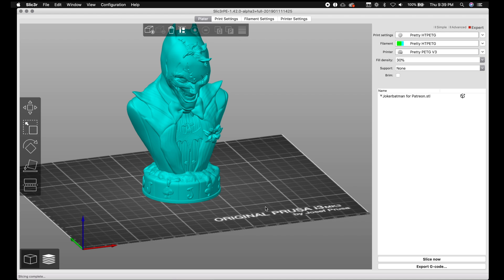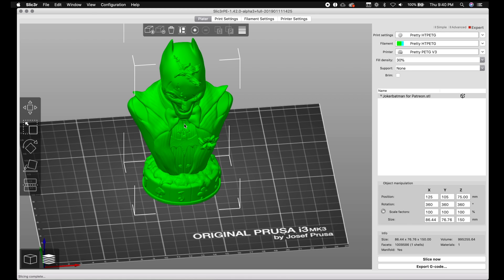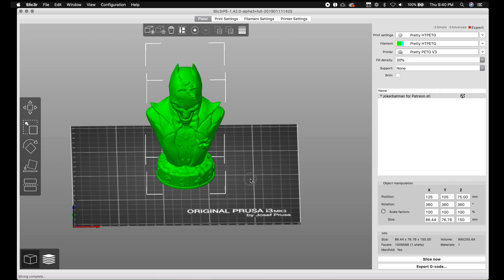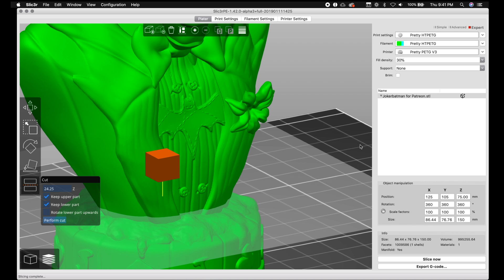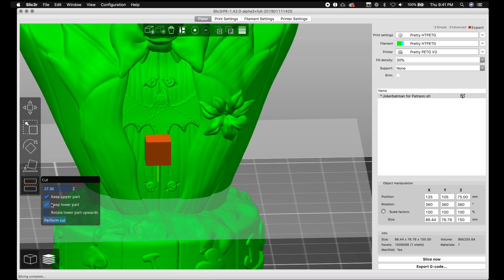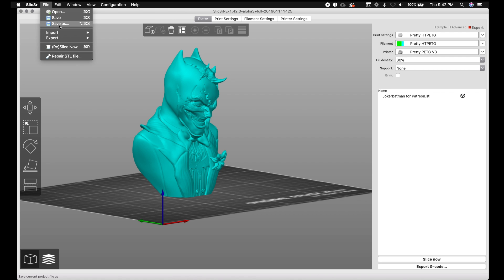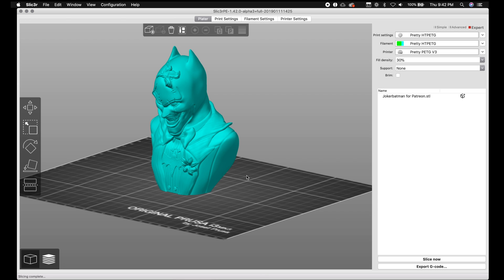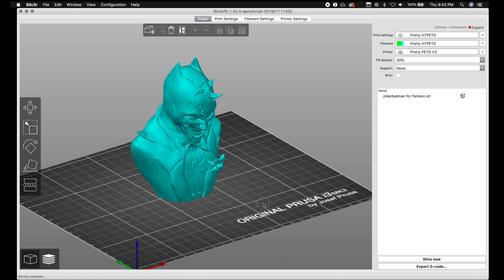Slic3r 1.42.0 Alpha Cut Tool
The Prusa Dev team has worked hard to improve Slic3r PE not only aesthetically but also functionally. The cut tool worked pretty meh in older versions but now it's a tool you'll be using more often without sweating.